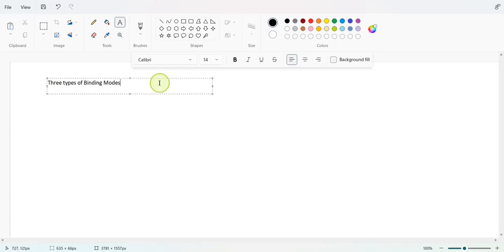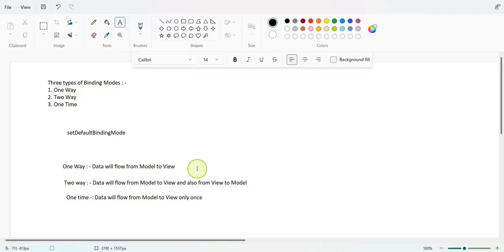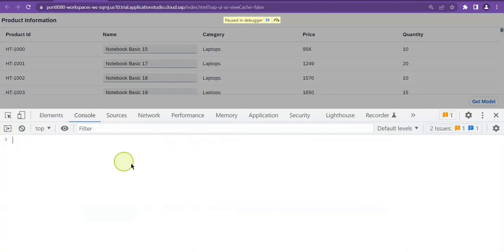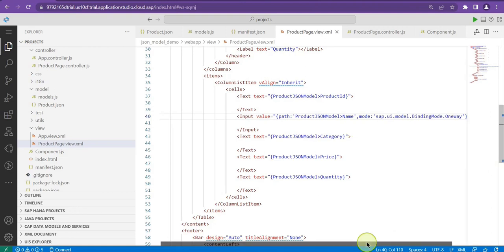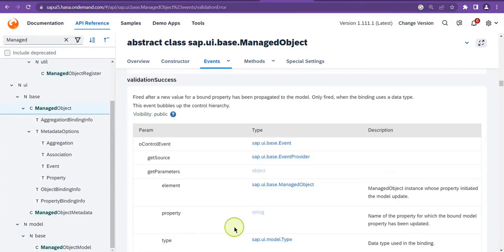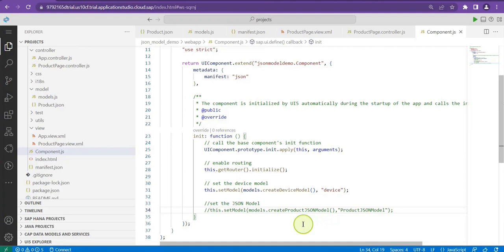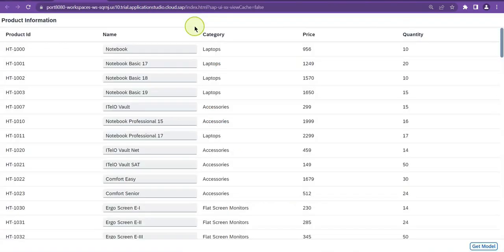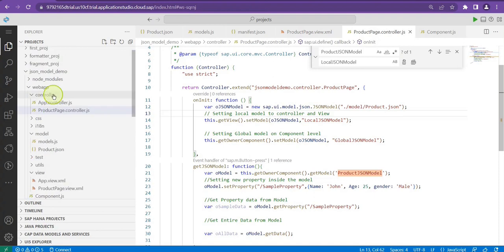Binding Modes in SAPUI5 | One Way | Two Way | One Time Binding | 100% Practical Step by Step Guide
This Video has step by step to Implement Binding Modes in SAPUI5